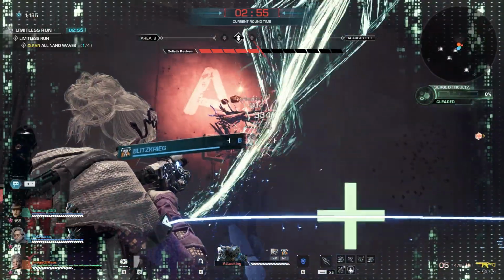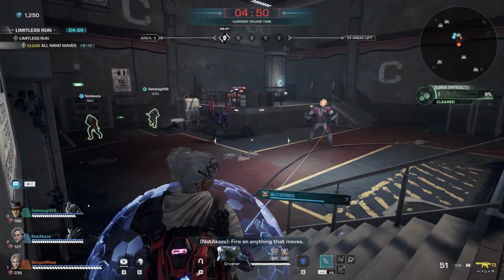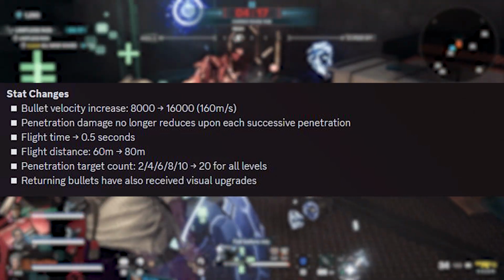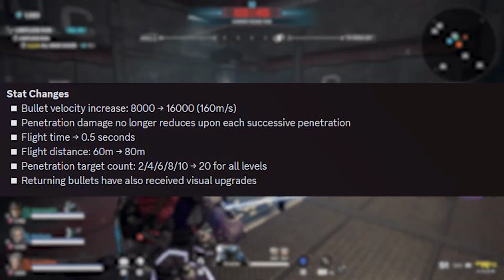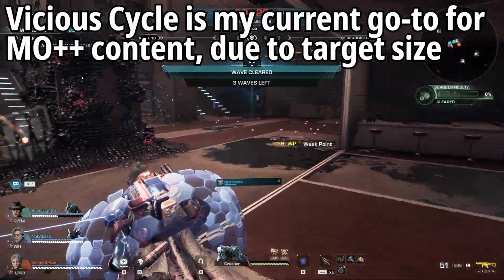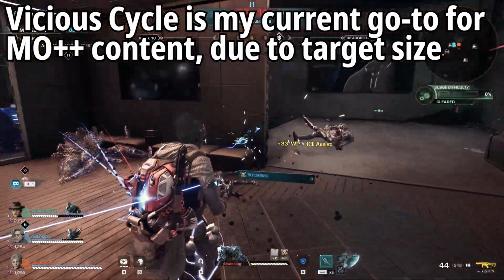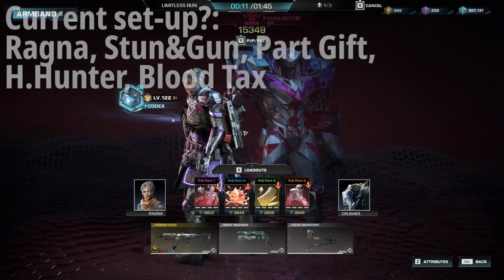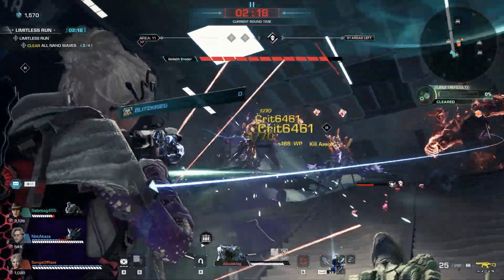Vicious Cycle Just Became INSANELY GOOD! | Synced Guides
In this video we'll be looking over all the changes, buffs and nerfs to the Vicious Cycle in the 26th October patch notes. This got a heck of a change, and now it can be used in endless runs! Go grab your cycle and get Vicious

Wanna Tip?